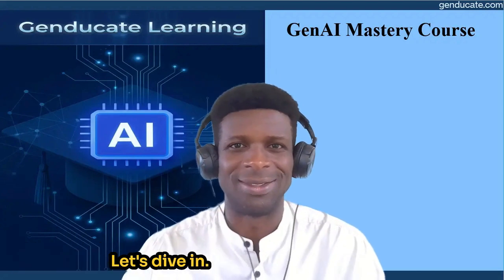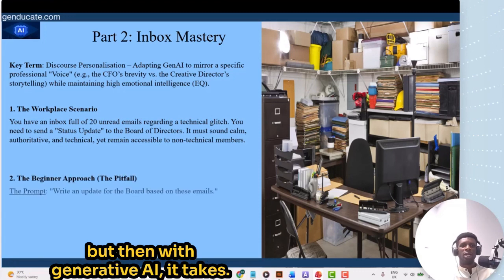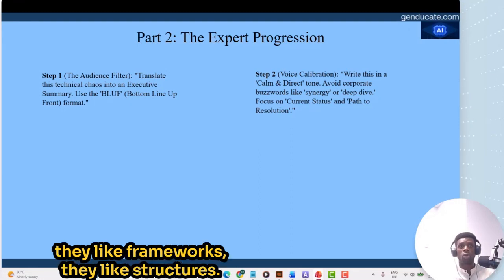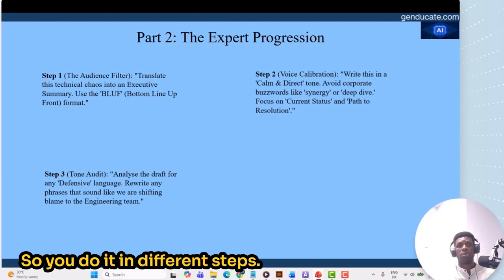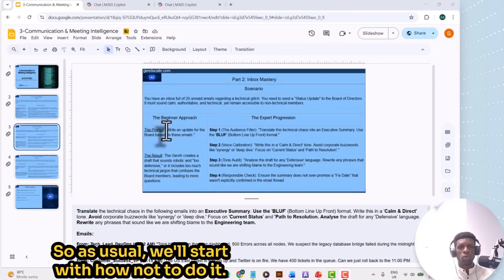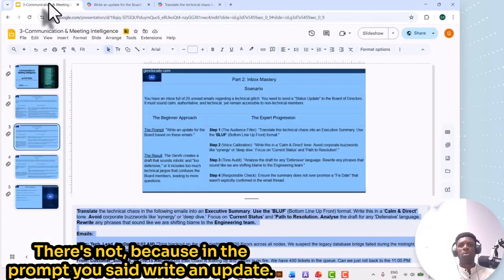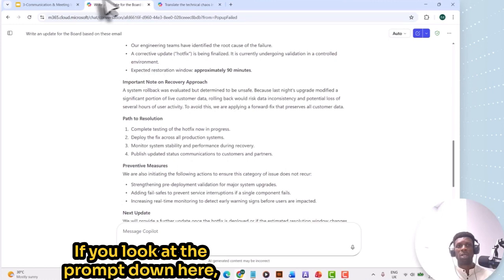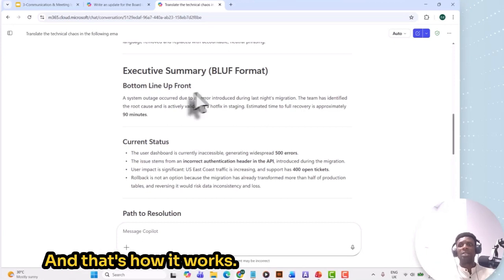Mastering Your Inbox and Board-Ready Communication with GenAI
Transform inbox chaos into executive clarity. This activity focuses on Discourse Personalisation, training GenAI to mirror a professional voice while navigating an inbox full of jargon and unprofessionalism. You will learn to use the 'BLUF' (Bottom Line Up Front) format and perform 'Tone Audits' to remove unwanted language, ensuring your status updates are boardroom-ready and effectively bridge the gap between technical teams and leadership.